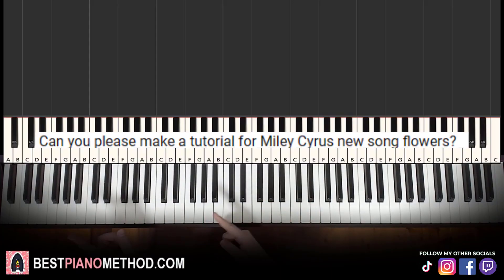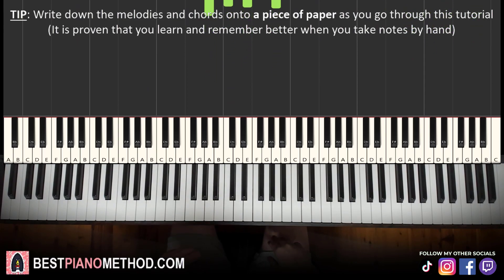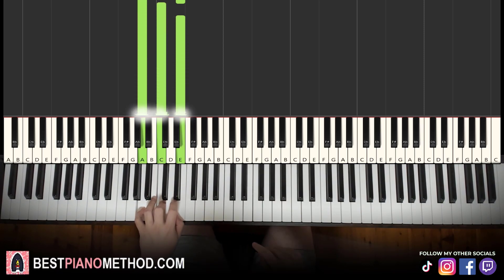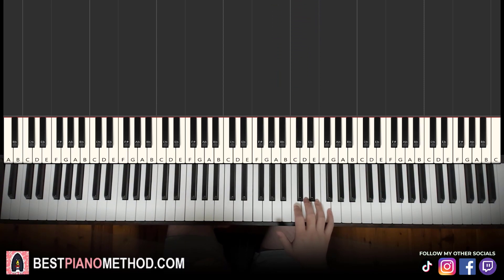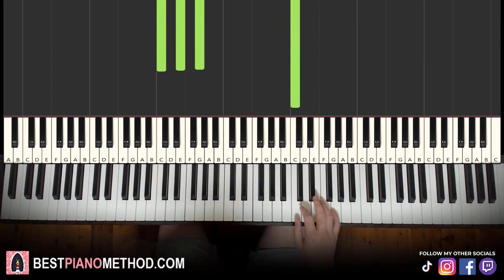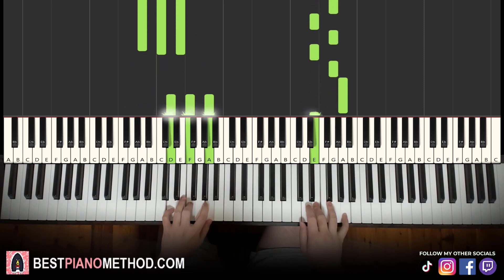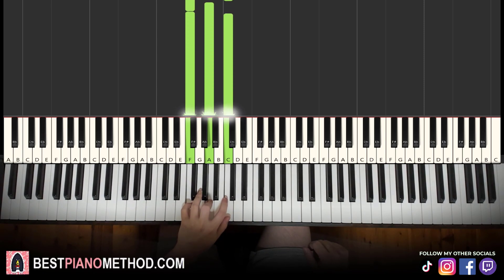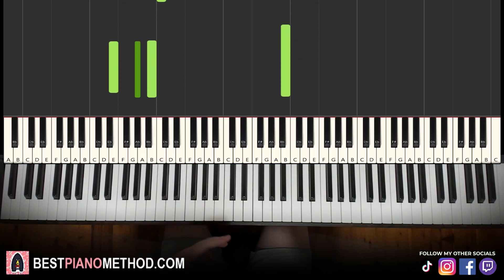Miley Cyrus - Flowers (Piano Tutorial Lesson)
This is Amosdoll’s verbal step by step piano tutorial lesson on how to play Miley Cyrus - Flowers on the piano.